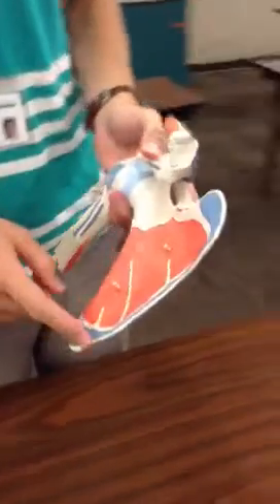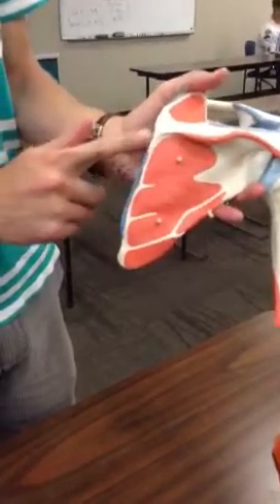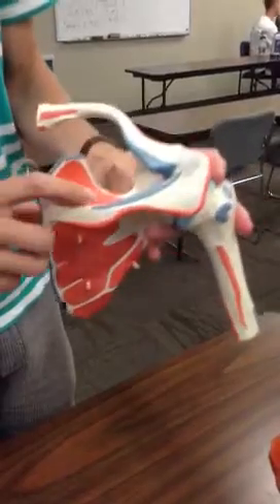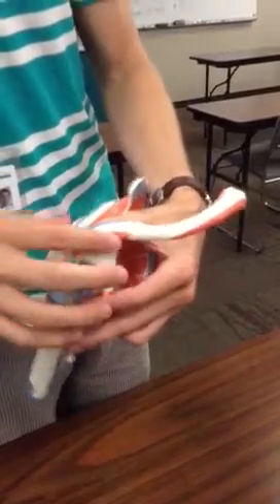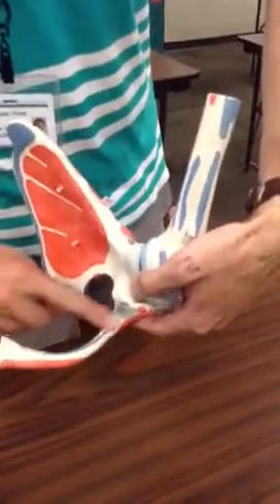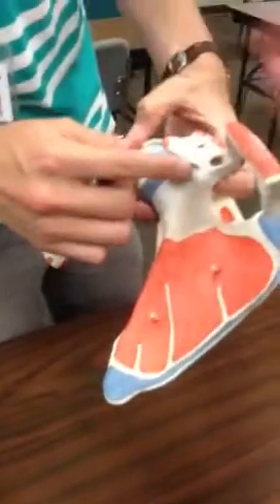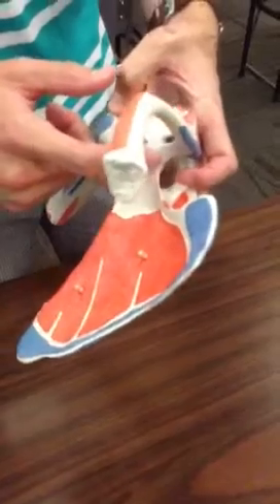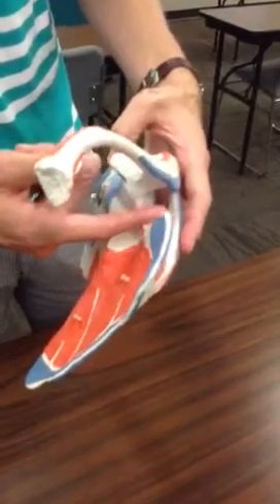Muscles of scapula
USA orange class